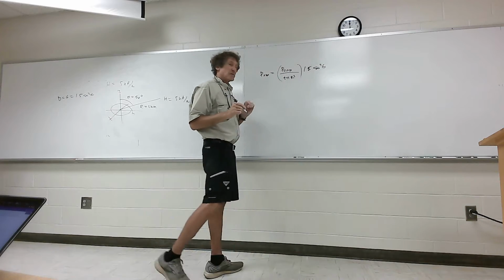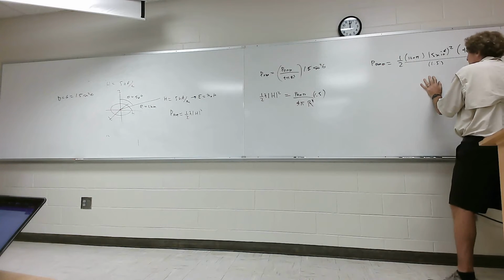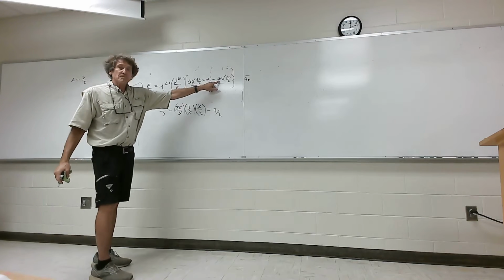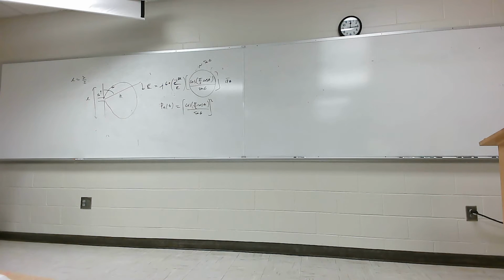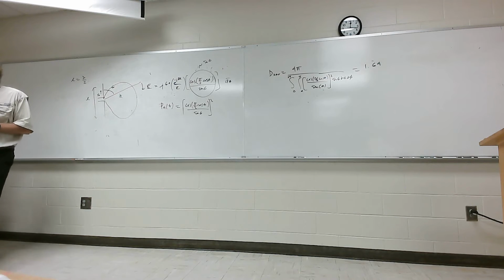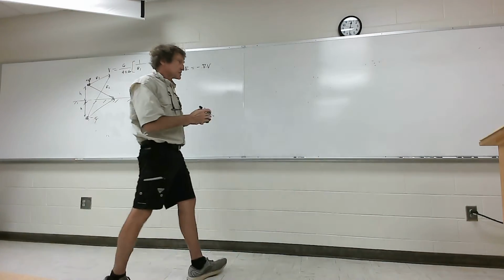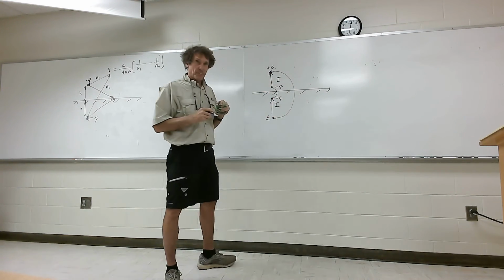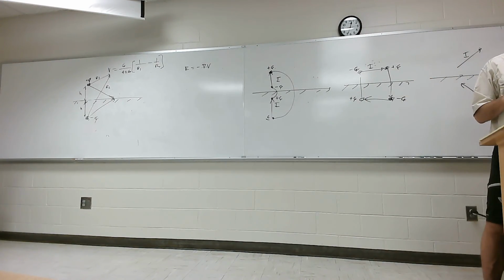EMAG 2 Lecture 14 (9/23/22)